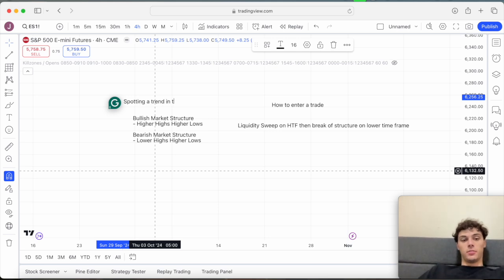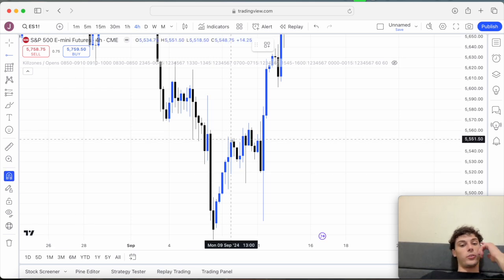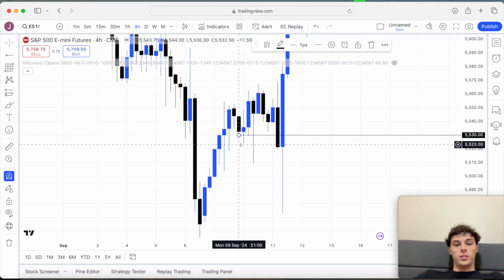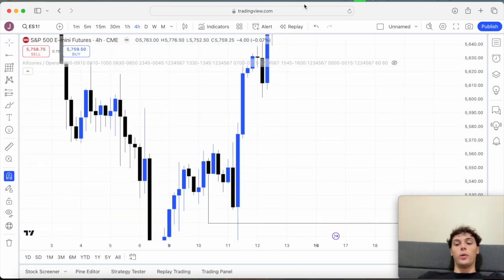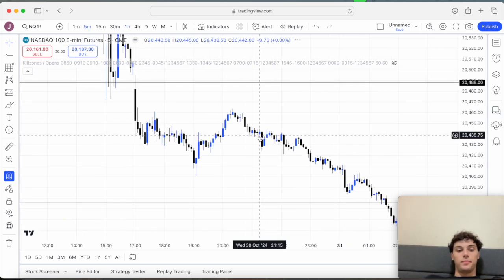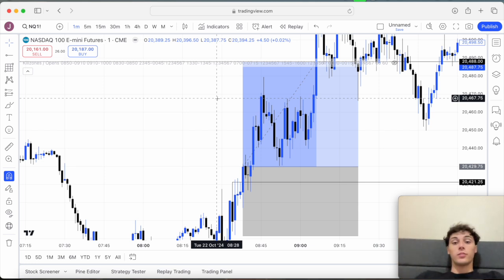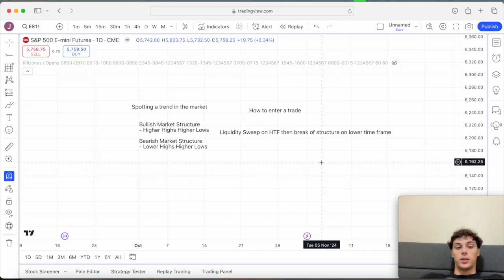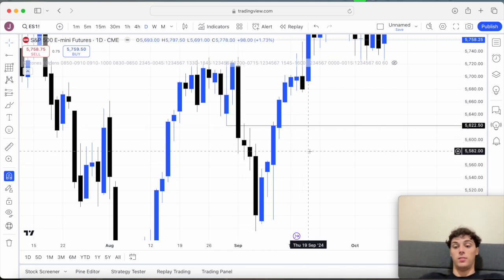How to spot liquidity part 2 (simplified)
Getting a more in-depth view of liquidity in the markets and reviewing how to spot breaks of structures in the market.